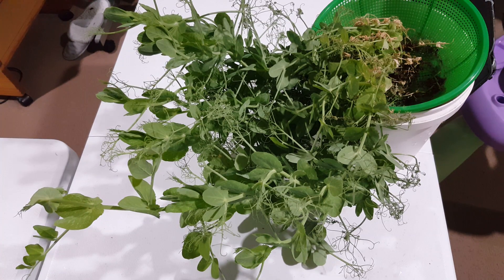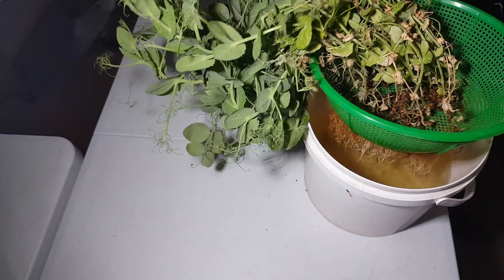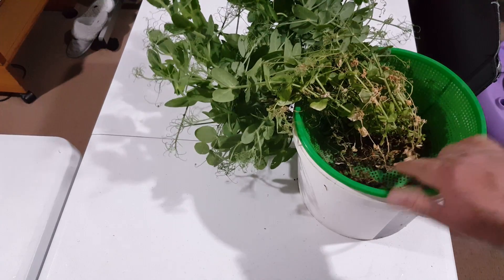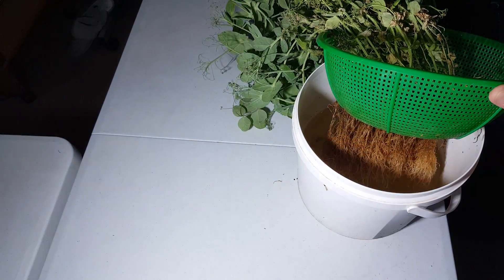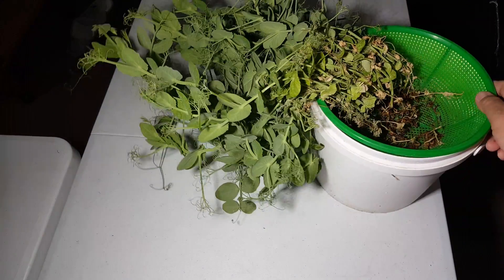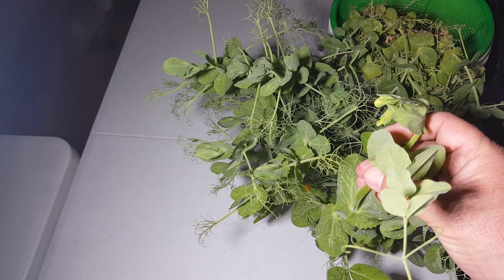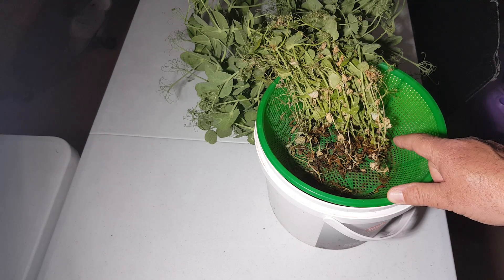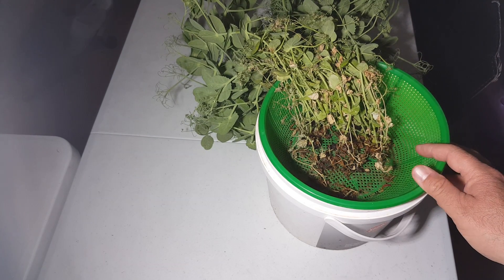Growing Green Peas without soil - In English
Growing Green Peas without soil